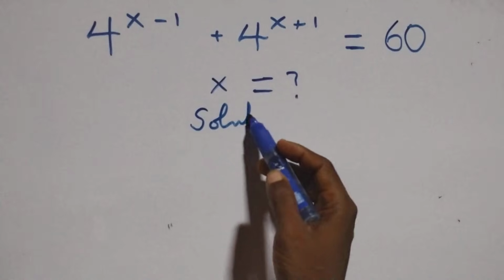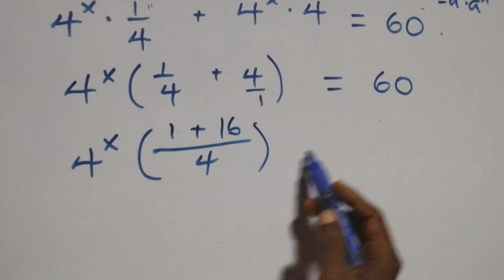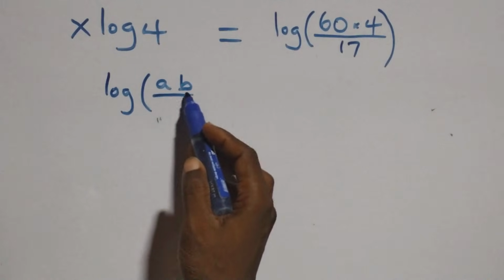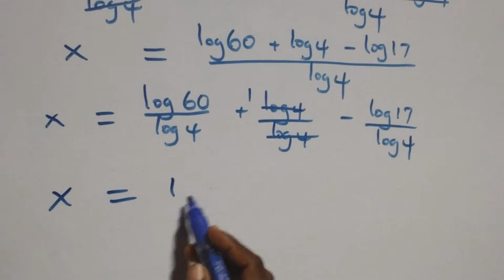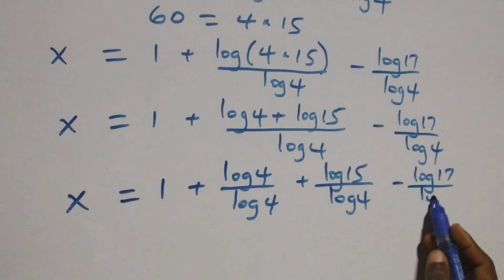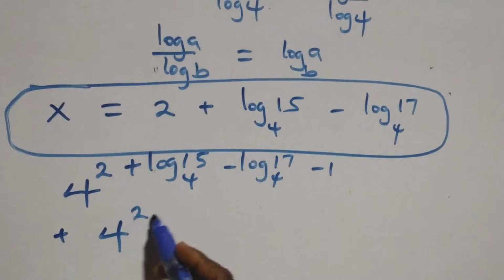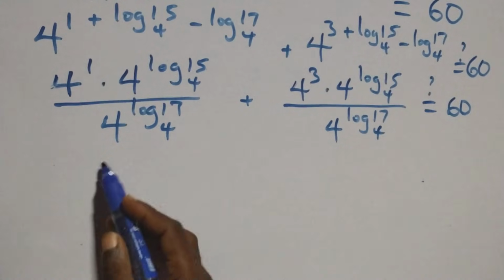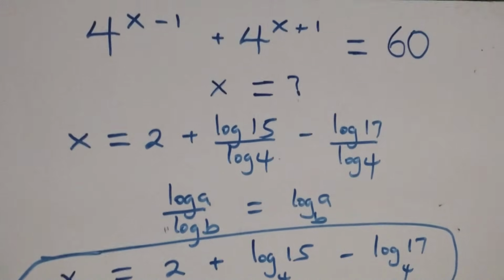Only 1% Solve This! Germany Math Olympiad Problem